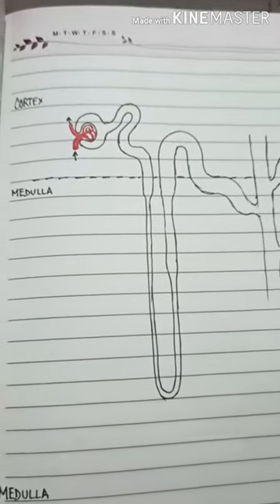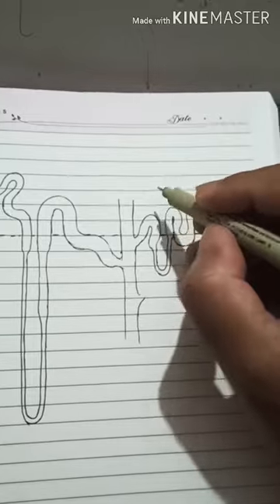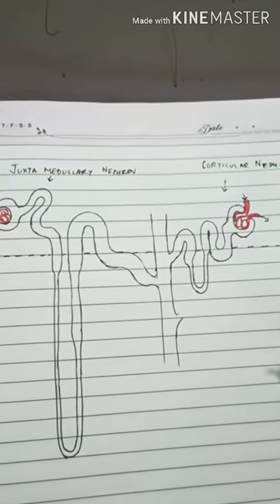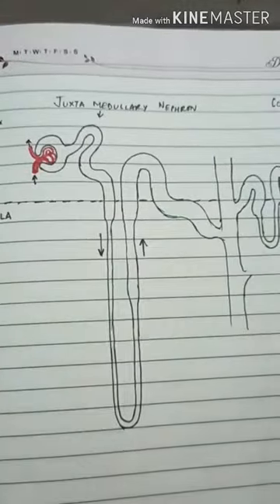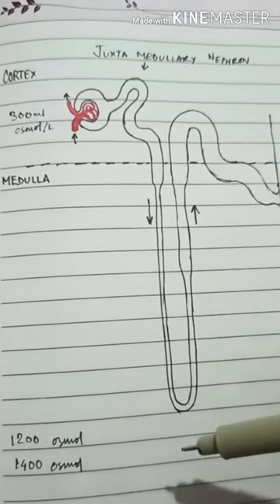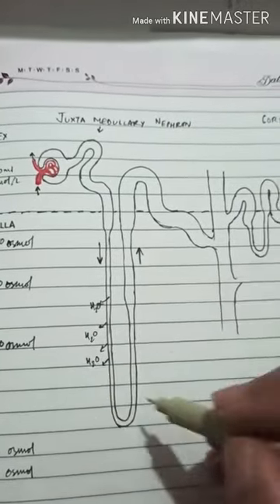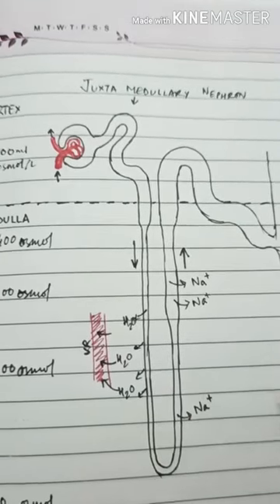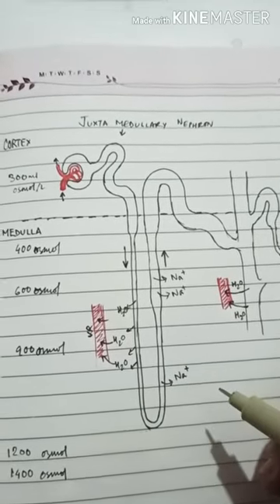Class XI Excretory System: Counter Current Mechanism